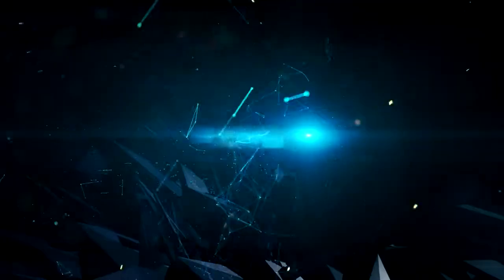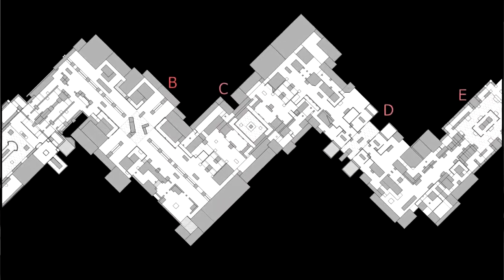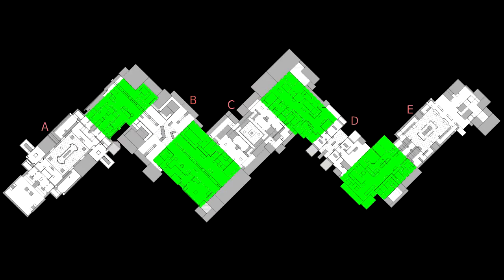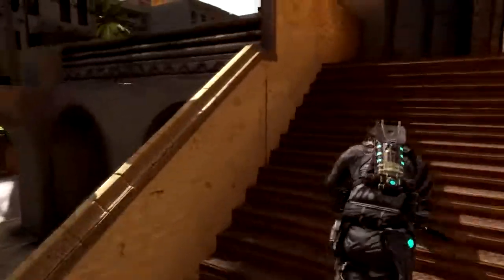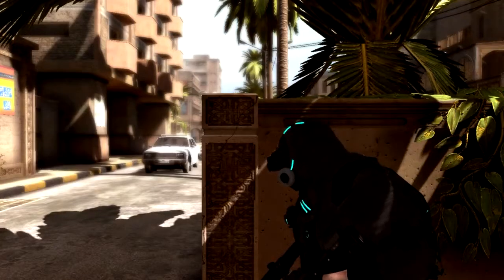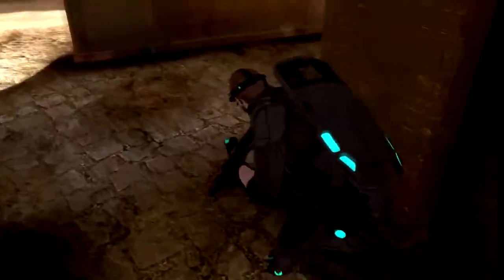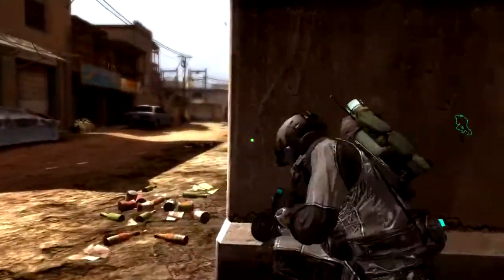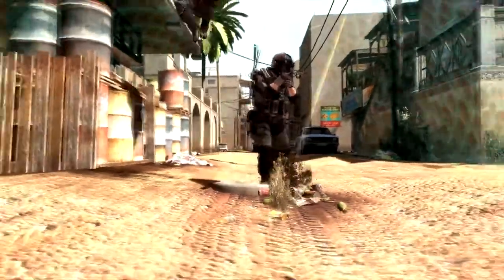Ghost Recon Online — карта Khyber Stronghold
Экскурсия и рассказ о новой карте Khyber Stronghold для Tom Clancy's Ghost Recon Online

Ghost Recon Online
Жанр: онлайн-шутер
Платформы: PC
Издатель / Разработчик: Ubisoft
Дата выхода: 15 августа 2012